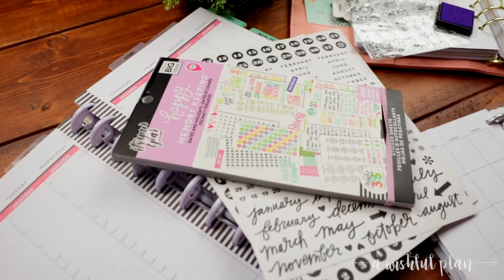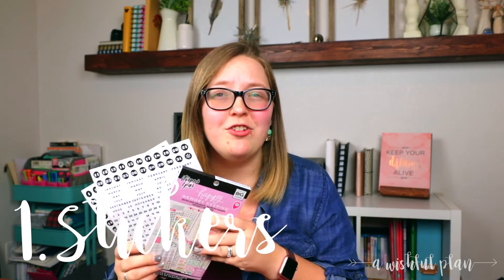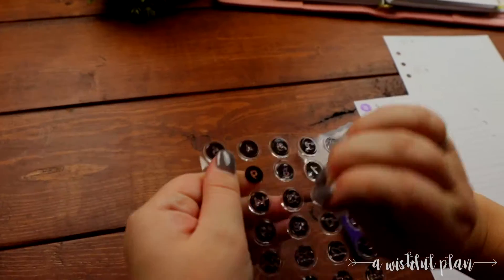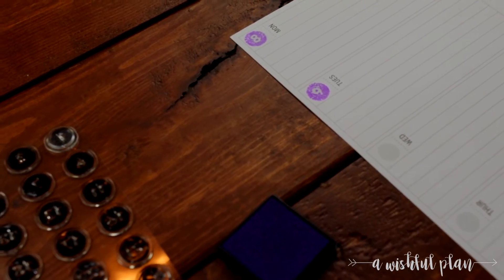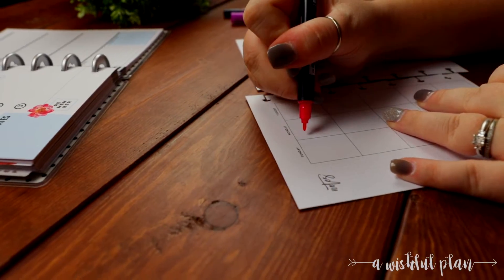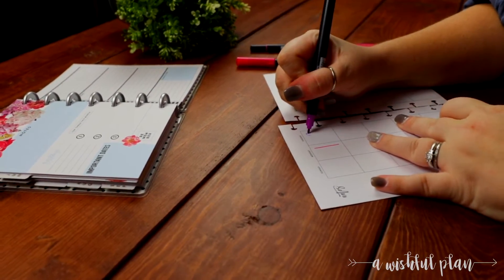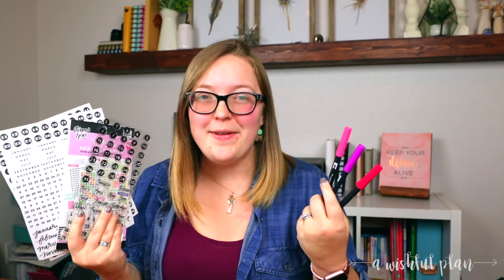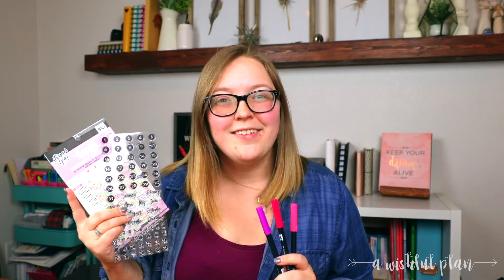3 Ways to Date an Undated Planner | A Wishful Plan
In this video, I cover my top 3 favorite ways to date an undated planner.

Sometimes undated planners can be a bit overwhelming, but with these three tools, you can become an undated planner master!

*A WISHFUL PLAN IS NOW KRISTEN MURPHY CO*